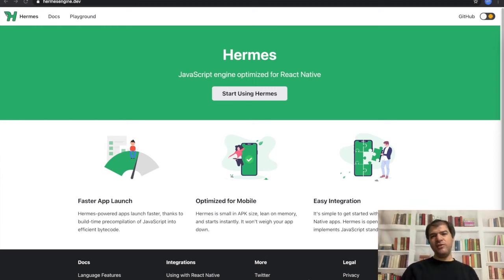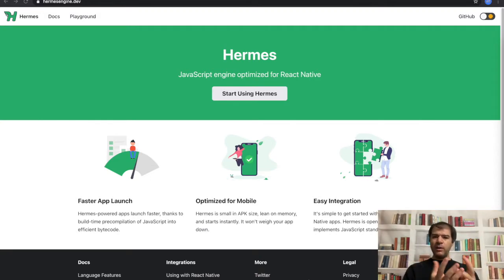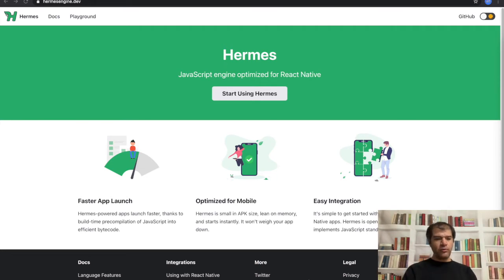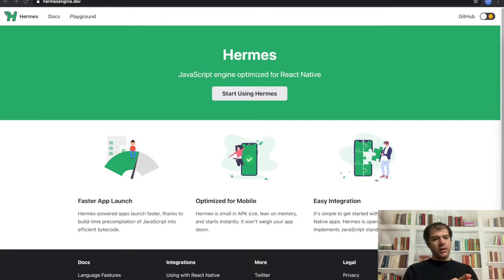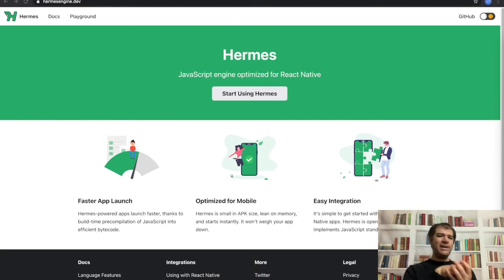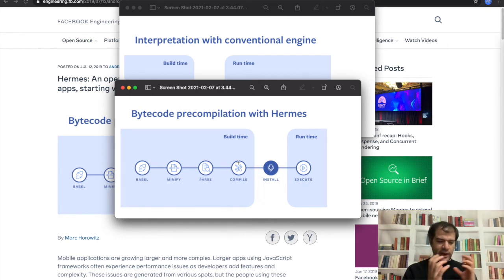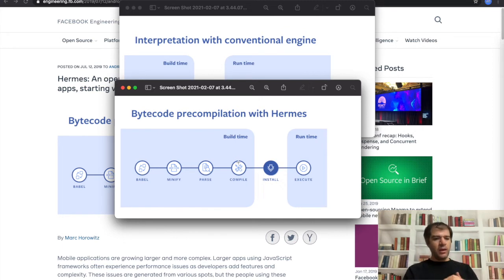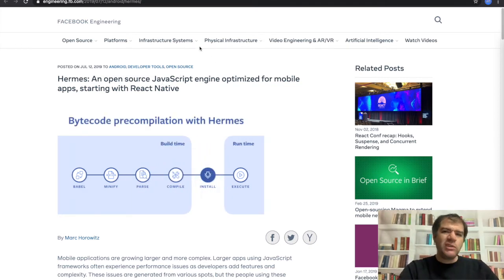[ENG] React Native - Hermes Javascript Engine: Technical details, my thoughts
Hi Everyone !

In this video i will be talking about Hermes JS Engine and will be talking about technical details, performance benefits, comparison to conventional JS engines and my thoughts about what will happen in the future.